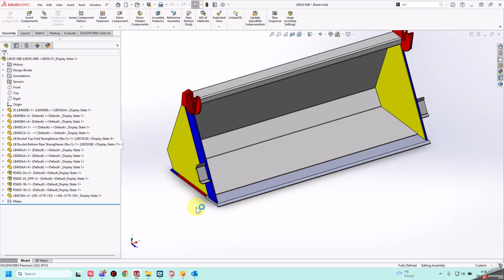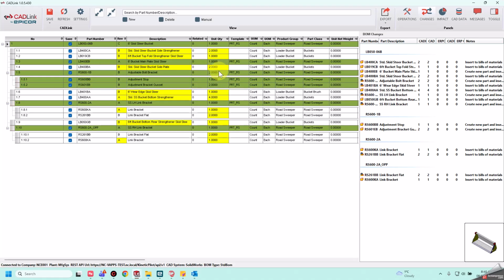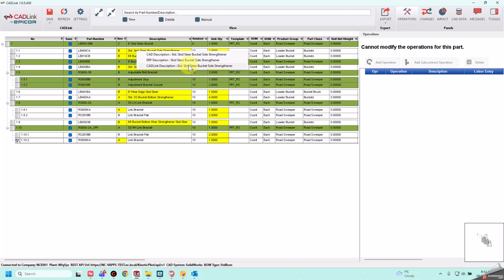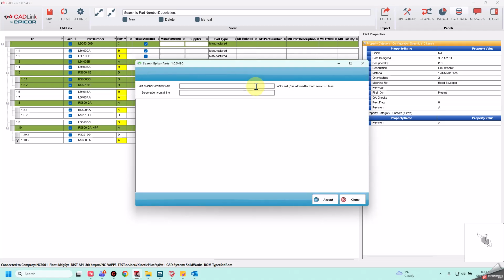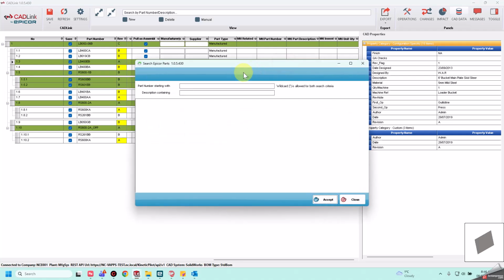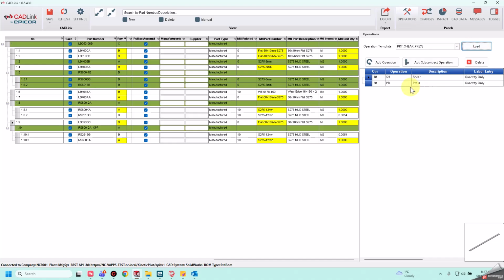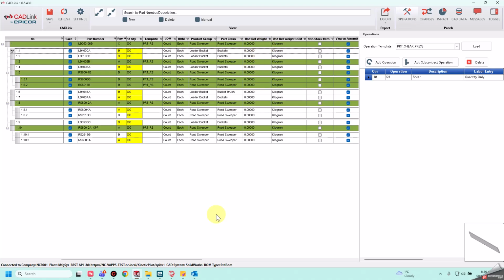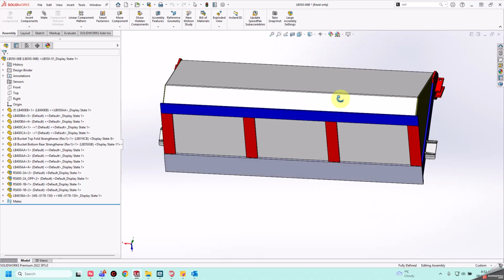Epicor Cadlink - Painted Weldment